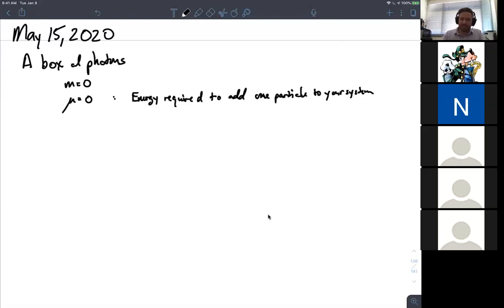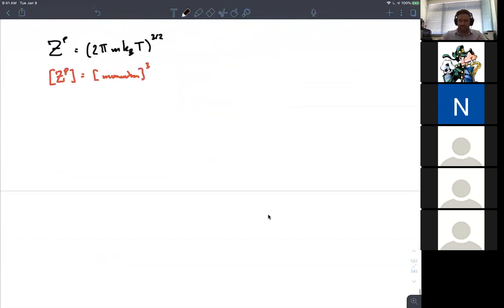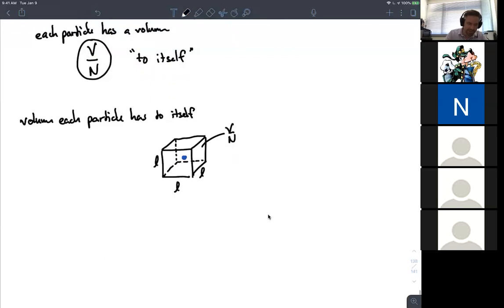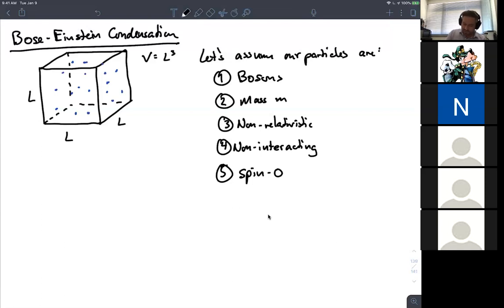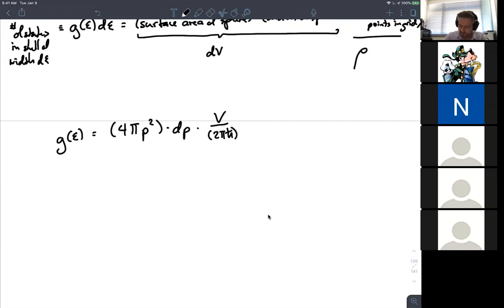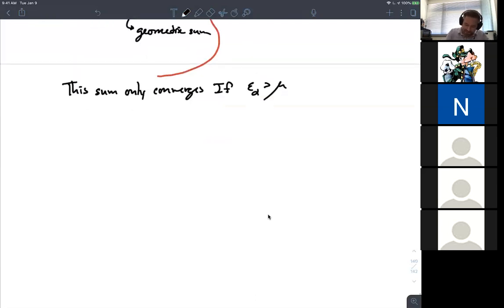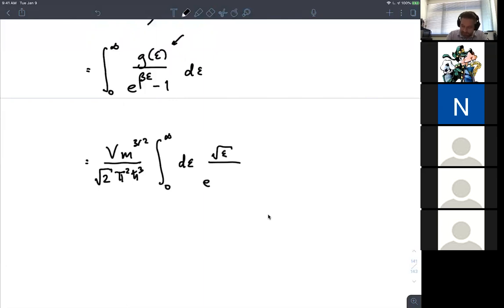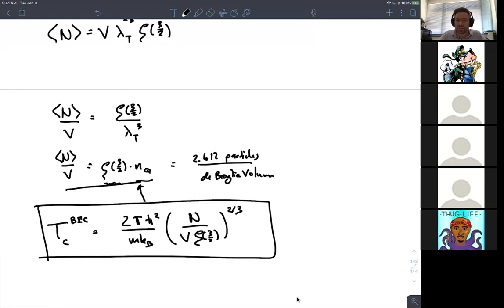PHYS133 Lecture 20